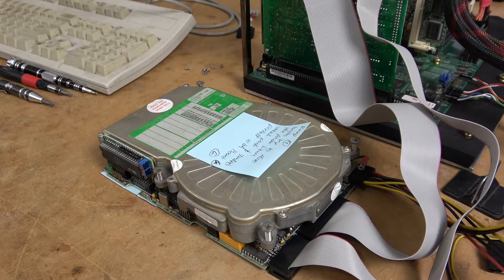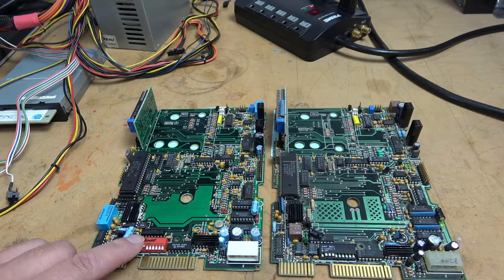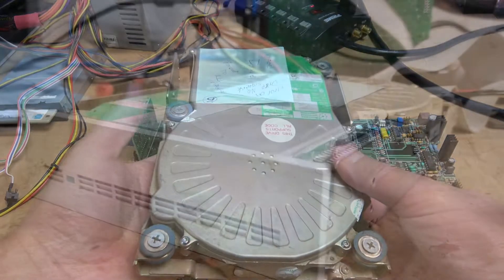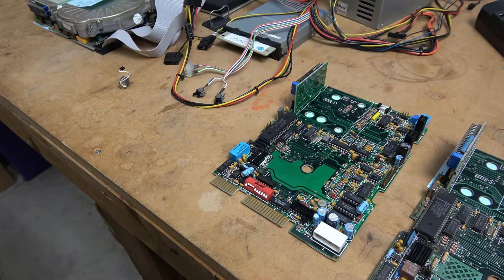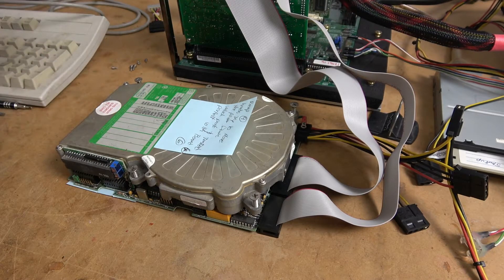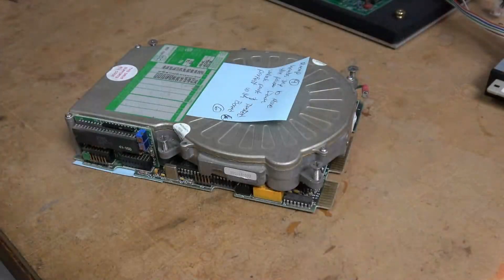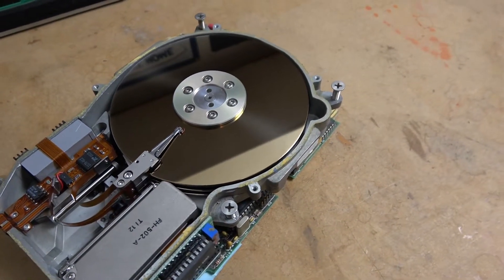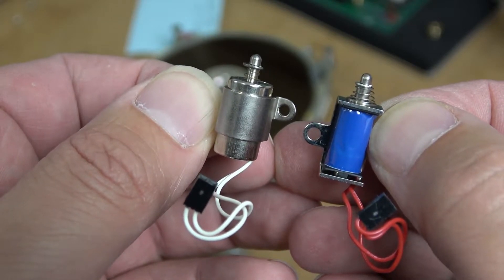Fixing a Microscience HH-1060 RLL Hard Drive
I recently acquired a few old Microscience MFM and RLL hard drives.  Most would spin up but, they all had different issues preventing them from working correctly.  In this video I'm showing how I fixed a really common error with the Microscience HH-1060 and Microscience HH-1050 related to the AutoPark Locking Solenoid.  This error causes the drive to never fully complete the power on sequence and preventing an otherwise good drive from working correctly..